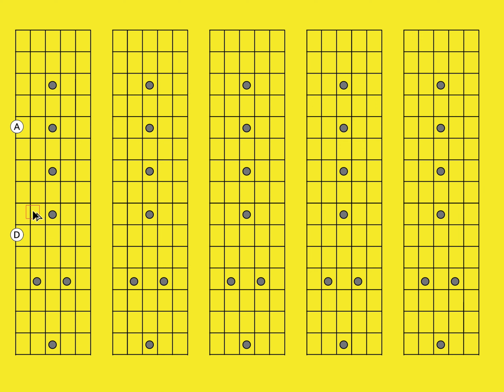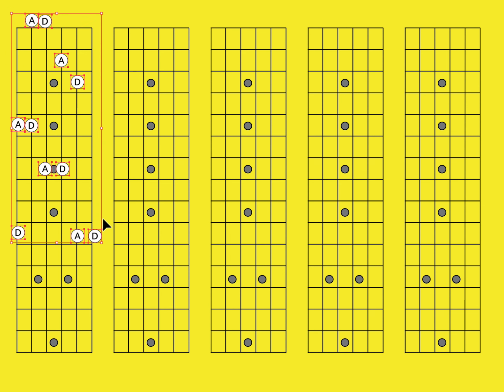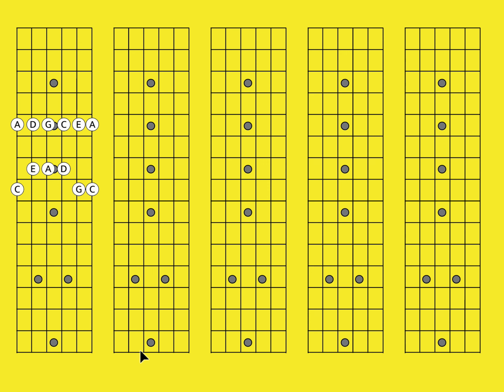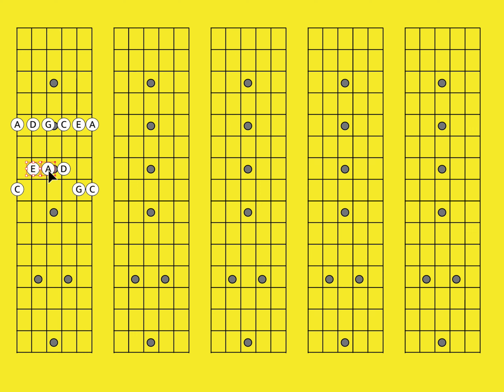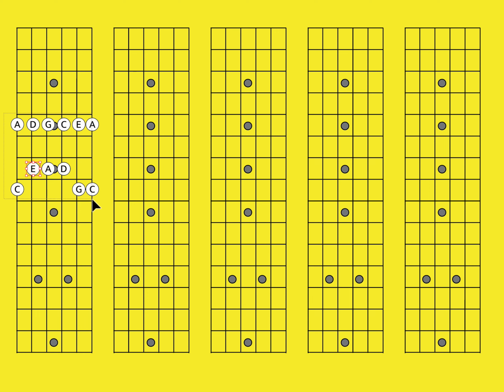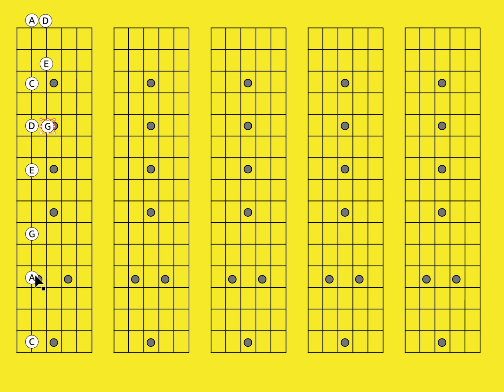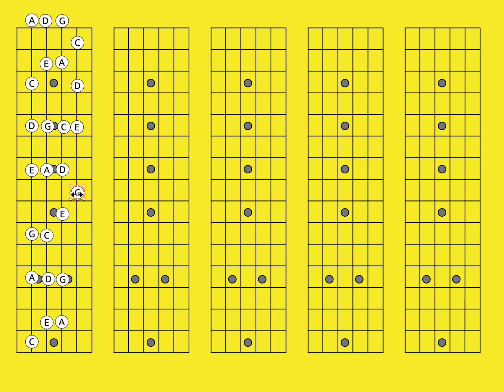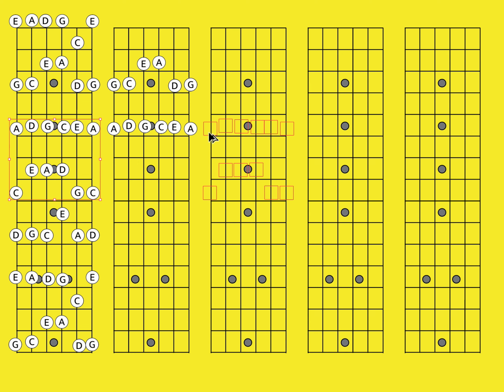Perfect 4th Interval and the Minor Pentatonic Scale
The video is about the relationship between the Perfect 4th interval and the Minor Pentatonic Scale in music, specifically in the context of the guitar. The Perfect 4th interval is defined as a distance of 5 half steps between two notes on the guitar. The Minor Pentatonic Scale, on the other hand, is a 5-note scale that is widely used in various musical genres.

The video uses guitar neck diagrams to visually demonstrate the relationship between the Perfect 4th interval and the Minor Pentatonic Scale. It shows how the Perfect 4th interval is a crucial component of the Minor Pentatonic Scale and how it is prevalent throughout the scale. The video is designed to help guitar players understand and internalize these patterns, so that they can use this knowledge in their own practice.

Overall, the video is aimed at helping guitar players better understand the relationship between the Perfect 4th interval and the Minor Pentatonic Scale, and how this knowledge can be applied in their playing. By using clear and concise visuals, the video provides a valuable resource for guitar players looking to improve their understanding of music theory and their playing abilities.